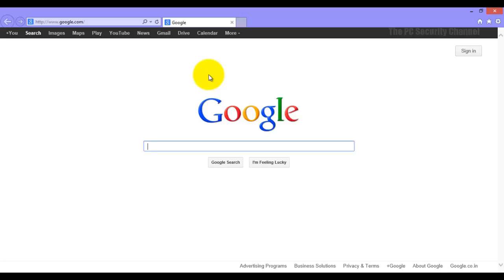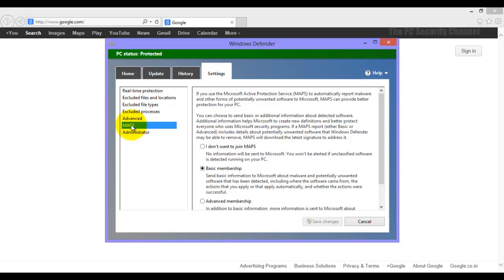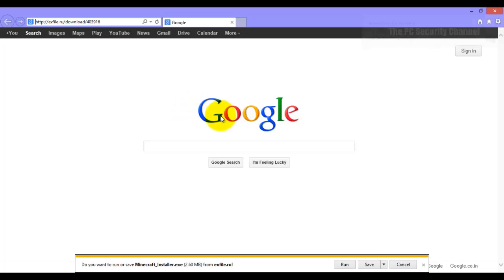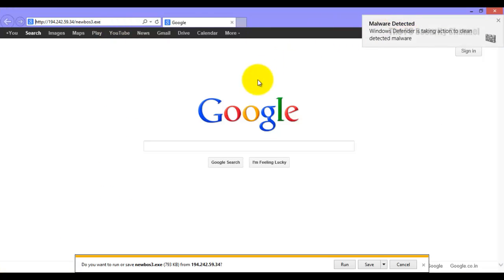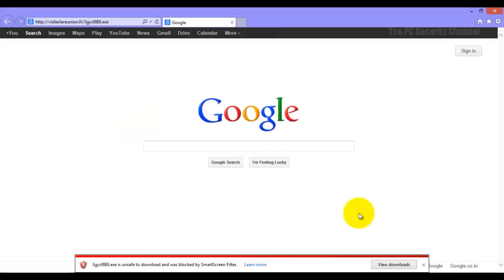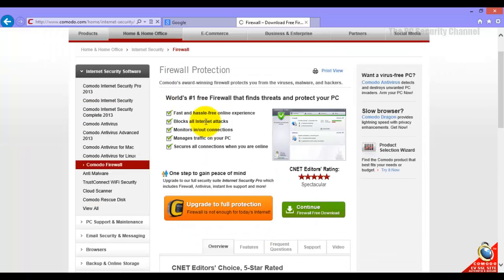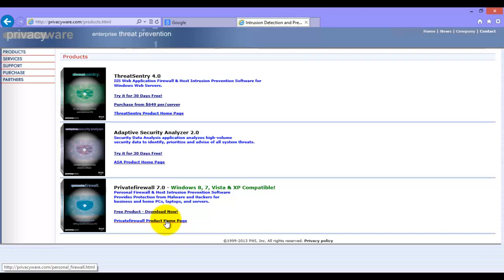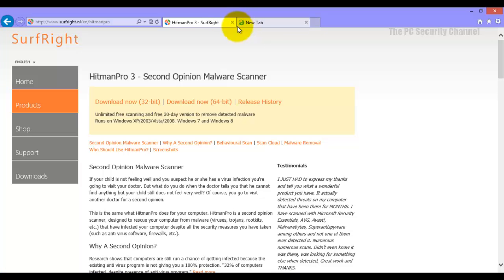Does Windows 8 need an antivirus ?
Every user complains that windows is one of the least secure platforms.Has Microsoft finally fixed that in windows 8.When you install windows 8 is antivirus the first thing you need to download?maybe. maybe not.Answer is in the video.